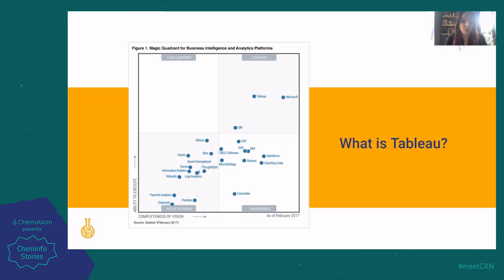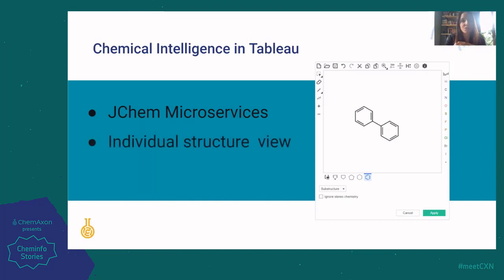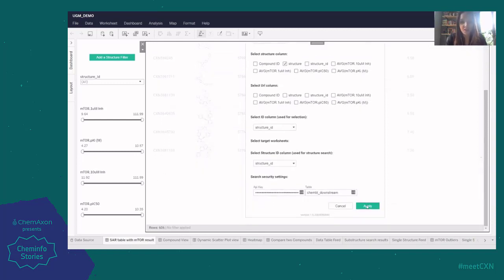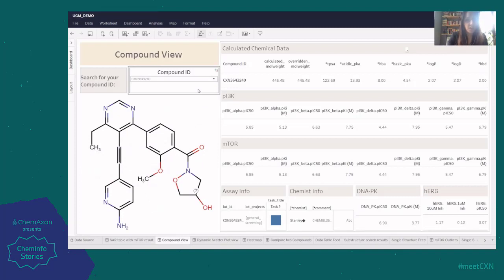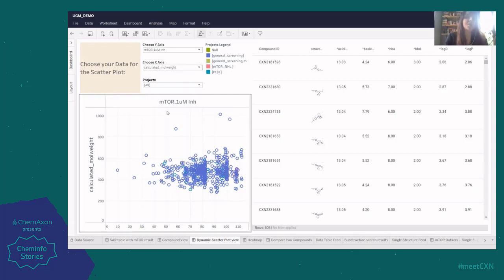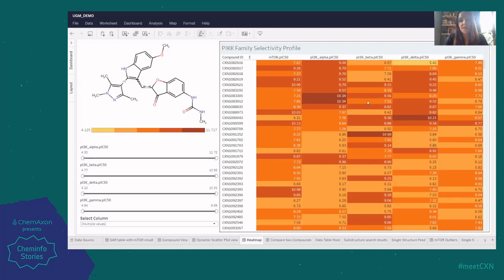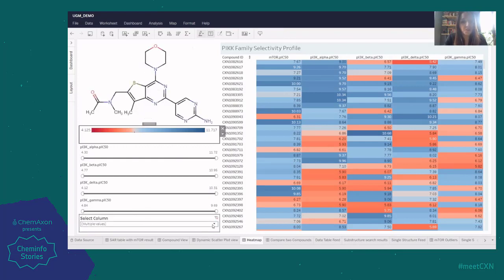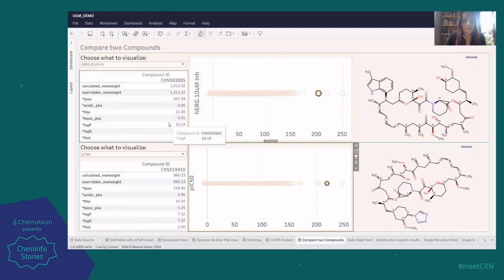Katarina Kubasch (ChemAxon): Chemical intelligence in Tableau